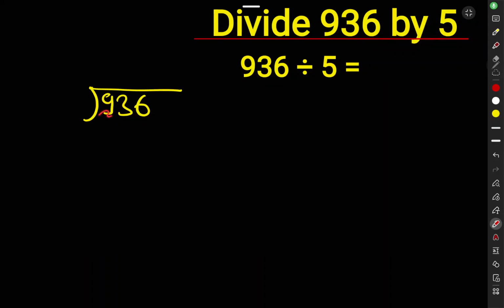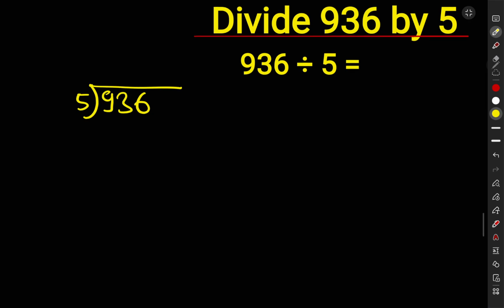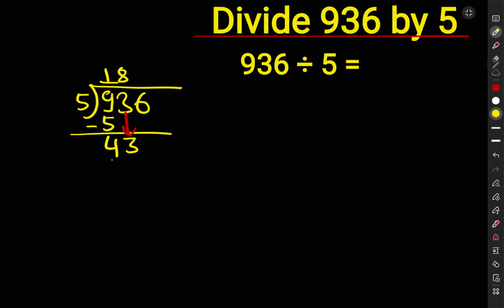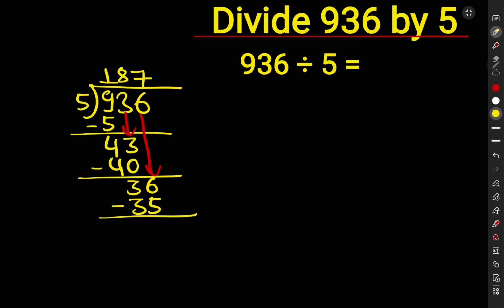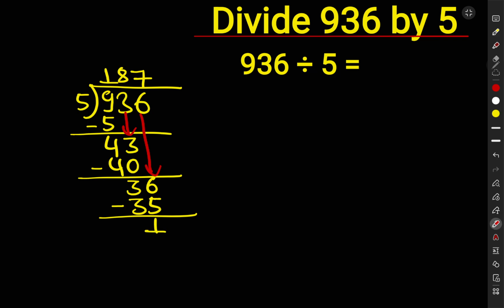936÷5 Divide 936 by 5 (Long division Method)